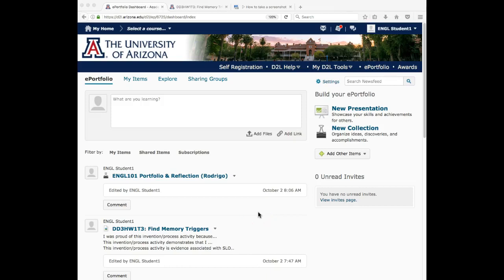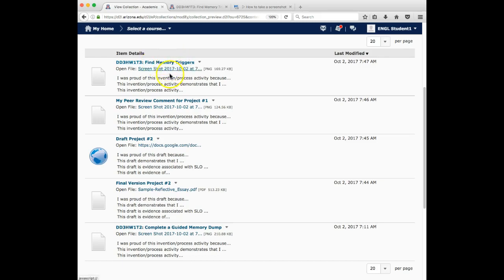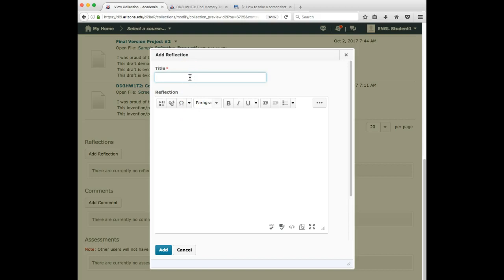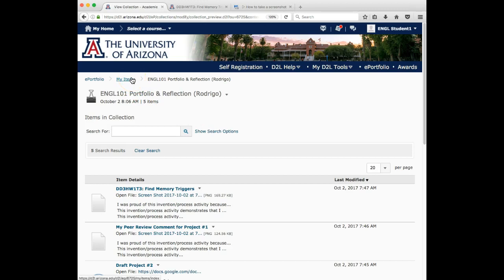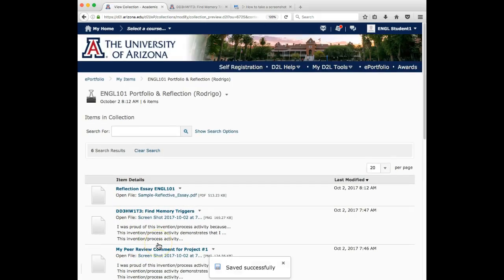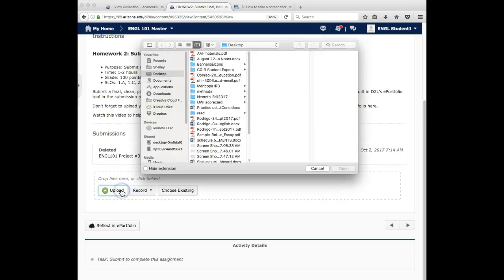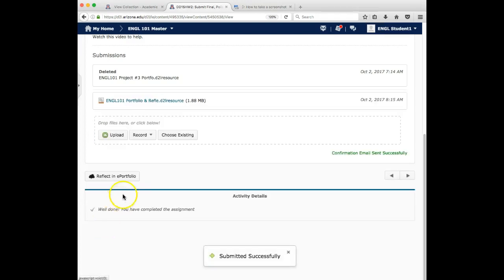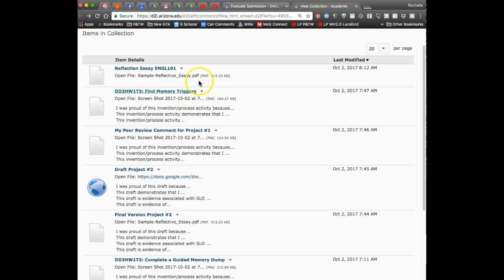D2L ePortfolio: Submit Collection